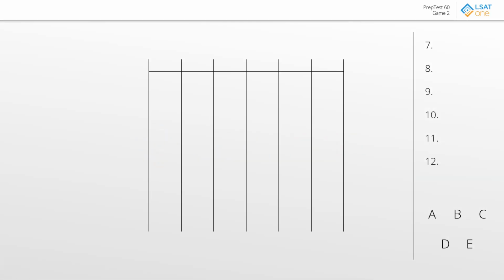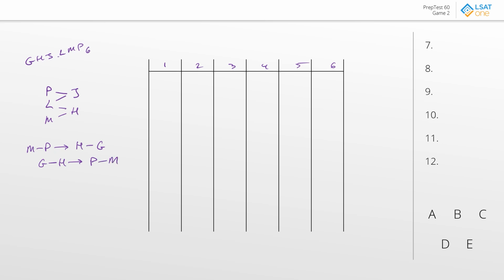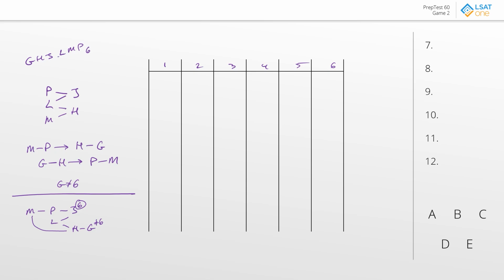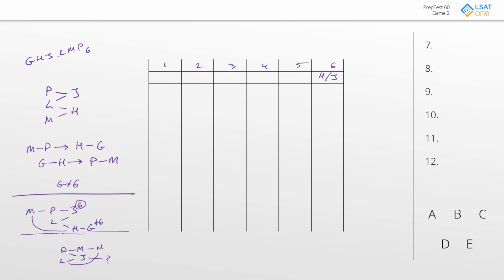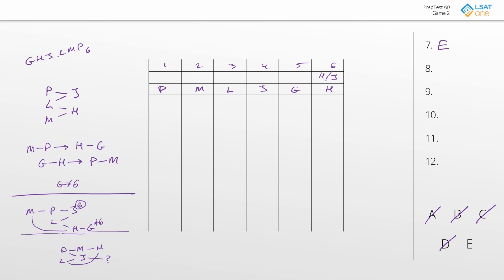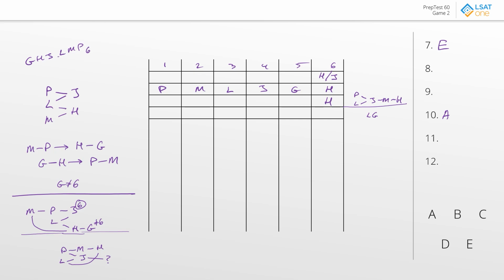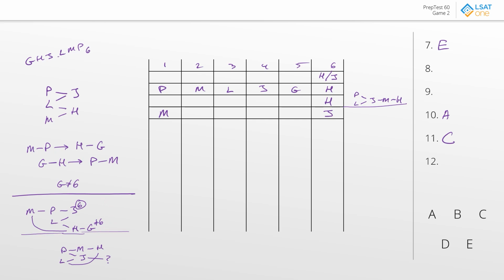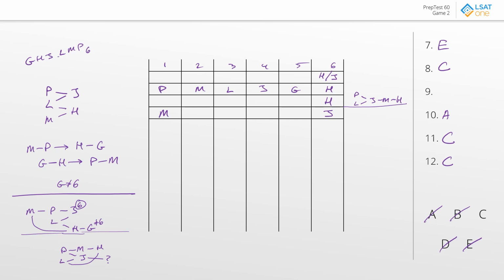PrepTest 60 - Game 2 (Actors in Opening Credits)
Fun Fact! There actually exist rough rules for the crediting order on TV shows and films. Usually, these don't include stipulations such as "I don't care where I go, but it better be earlier than Henson".

00:00 - Setup
05:23 - Question 7
06:53 - Question 10
08:23 - Question 11
10:15 - Question 12
11:21 - Question 8
12:32 - Question 9